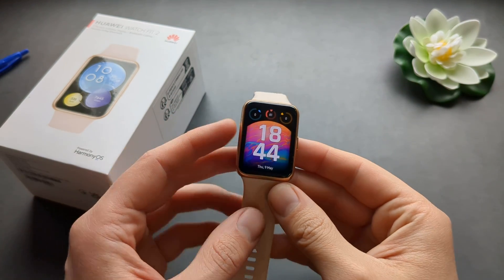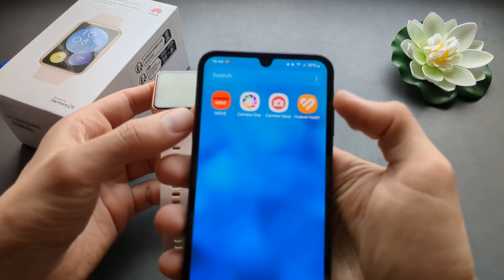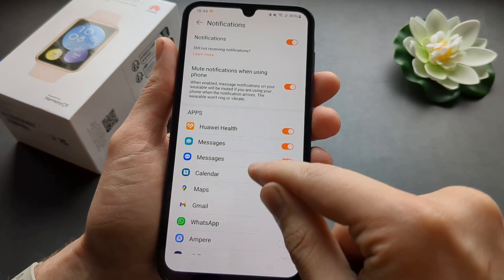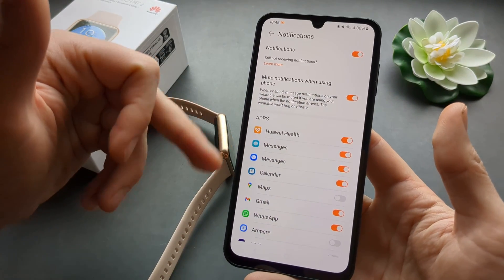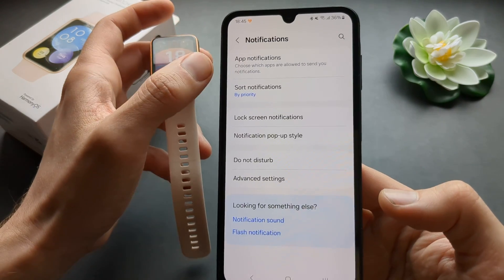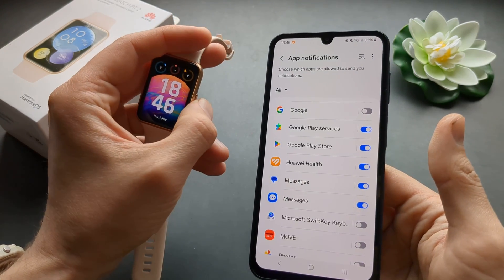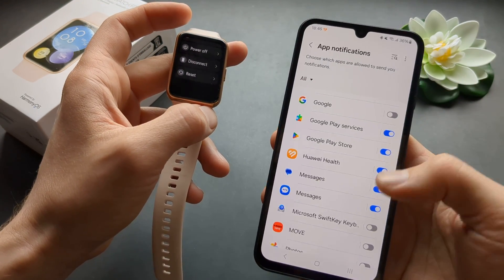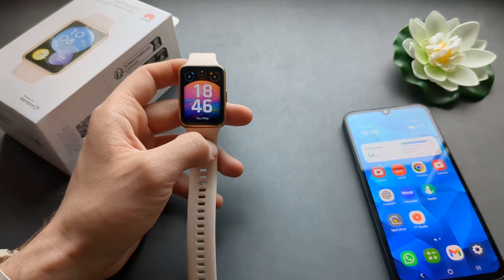Huawei Watch Fit 2 Notifications - Setup & Enable for any App ( Whatsapp, Gmail email, Facebook...)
not Receiving notifications on Huawei Watch Fit 2